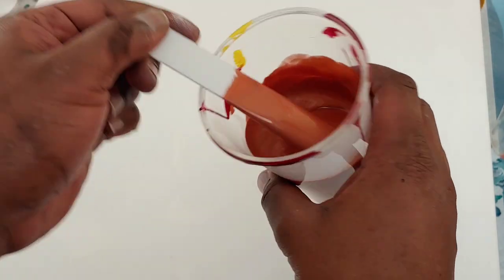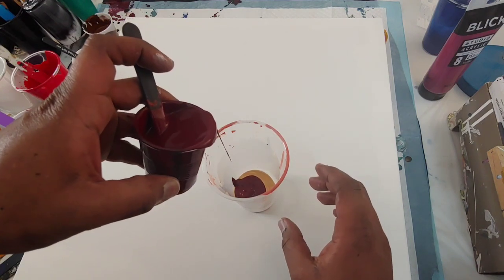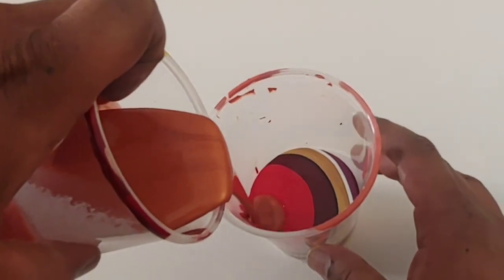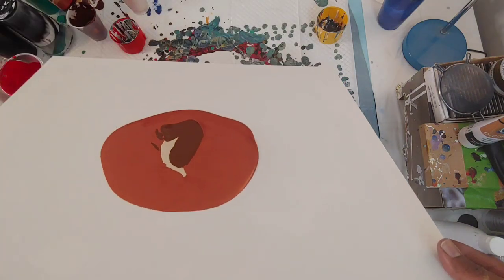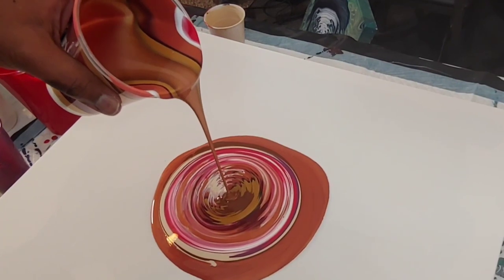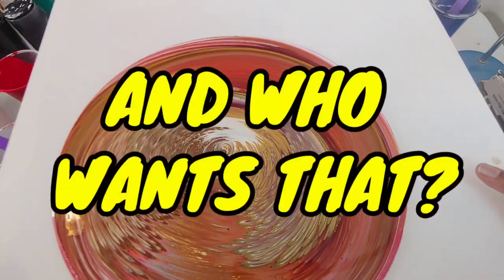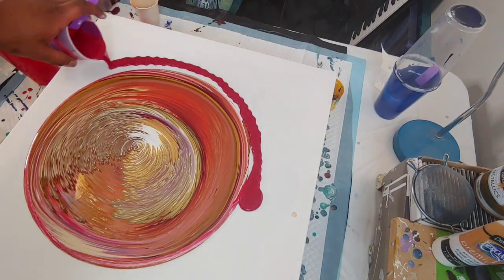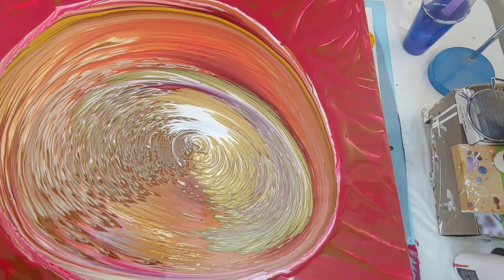Fluid art for a Beginner - (STUNNING) Straight Pour + TIPS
HOT LAVA! Unleash the power of color with this Galaxy Straight Pour Painting... I challenged myself to get away from dark acrylic colors to see what we could make. Enjoy this tutorial trip to Mars as we play with hot lava! Enjoy a throwback tip of the day in this video in which I talk about thicker paints vs thinner paints when doing a galaxy pour.

OR
Come paint with me in person on the east coast at my event: Fluid Art and Abstract Retreat in Wake Forest, NC April 14-16th. We are 75% booked already!

Time Stamp
0:00 Intro
1:00 How to Mix the Paint
1:30 Layering the Paint
4:00 Tip of the Day
4:20 Pouring the Paint
8:18 Tilting the Canvas
13:35 Final Look

WATCH ME COMPETE ON NATIONAL TV! Meet Your Makers Showdown is on Discovery+!

🌟Thanks for visiting and supporting my channel! If you take nothing else from my videos remember: “DO EVERYTHING WITH LOVE!”
🤙If you enjoy this video, please share it.

recommendation, testimonial, and/or link to any products or services from this website at no cost to you :). I am a participant in the Amazon Services LLC Associates Program, an affiliate advertising program designed to provide a means for us to earn fees by linking to Amazon.com and affiliated sites.